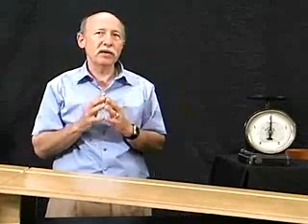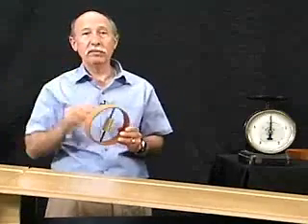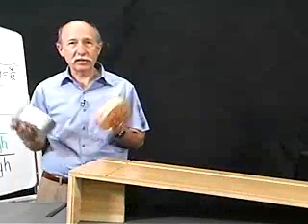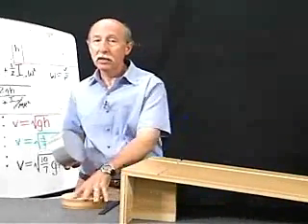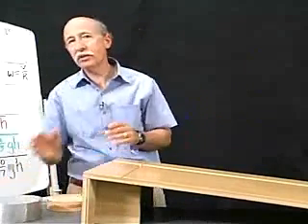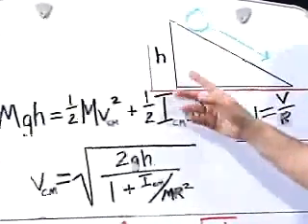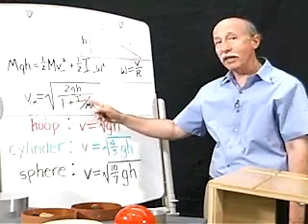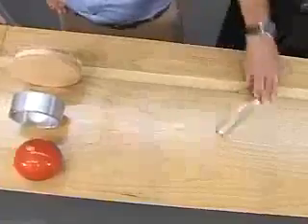A Downhill Race